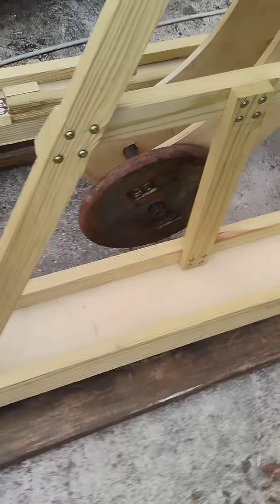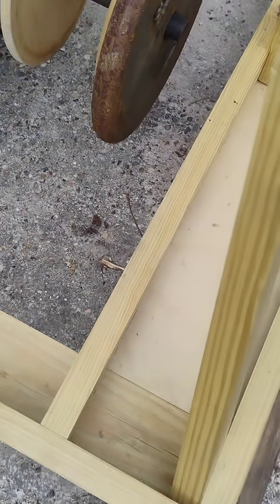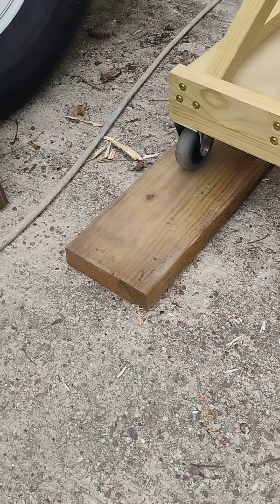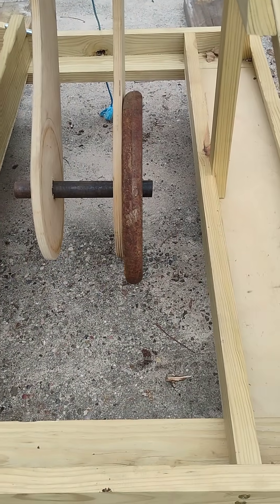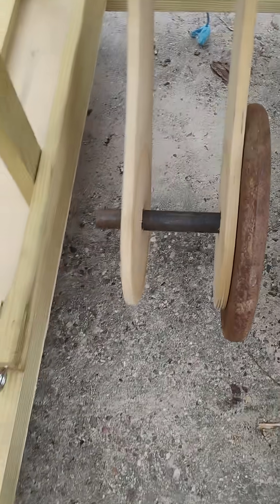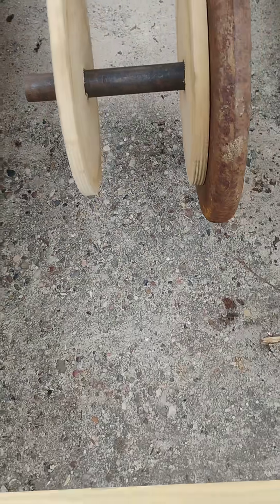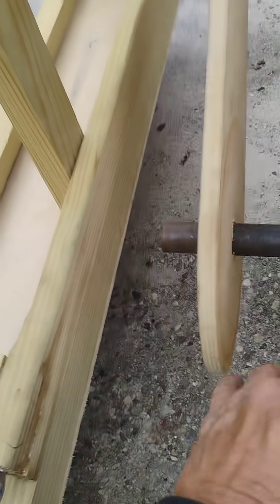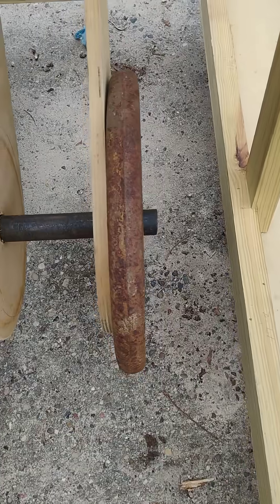Maxing out Baby Whipper 2.0?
I'll be on the road to a Punkin Chunkin tournament before first light. 243 mile drive. Over 3 1/2 hours. The frame and arm will take 150 pounds, but the hangers don't have a core beam like the others, so they will be the weak links. This hanger wasn't designed for quite that much. If I run this thing at 320:1mass ratio, we could see a 900 foot shot with an 8 ounce pumpkin. Absolutely insane. I have 2 pumpkins for it, a 7.7 ounce, and a 14.8 ounce. It has a 30 inch, 6.5:1 beam ratio arm, and is 5 feet tall.
Go big, or stay home!
Go Texas Trebuchet!